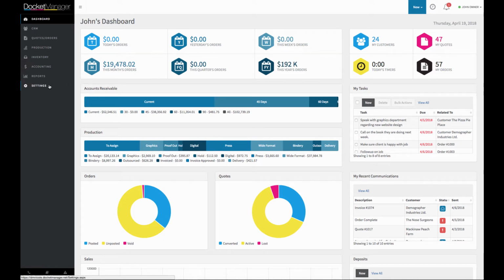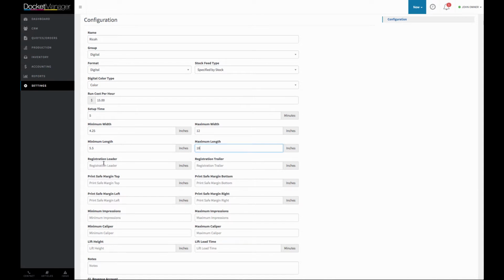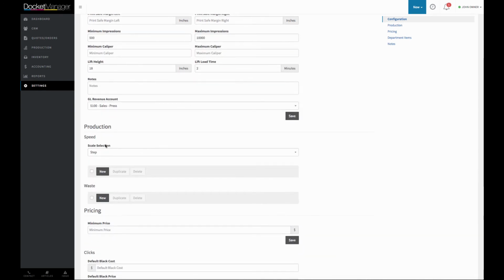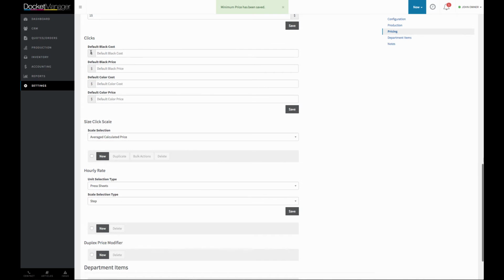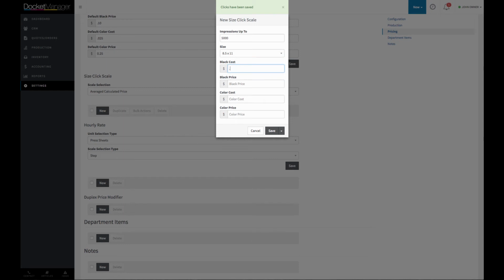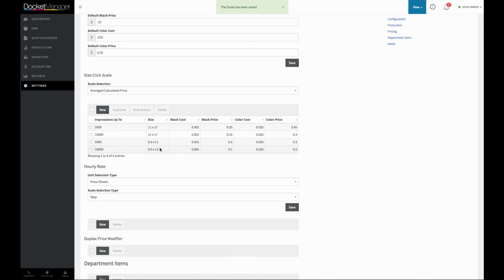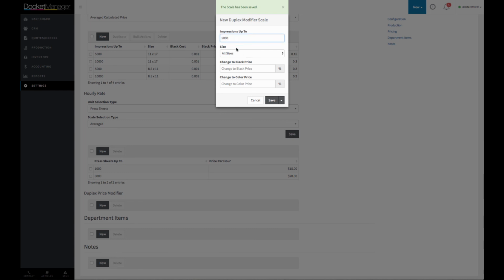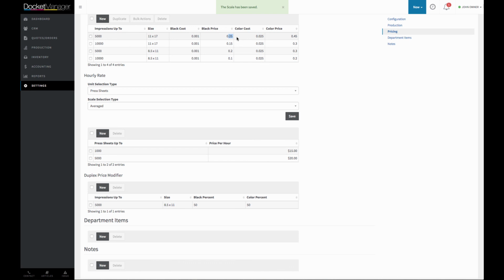MIS - Digital Press Setup